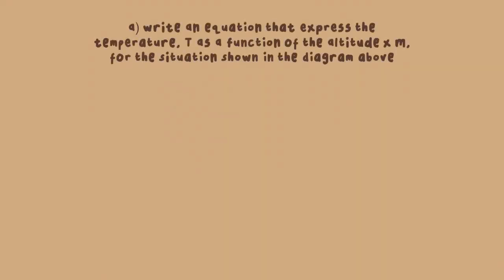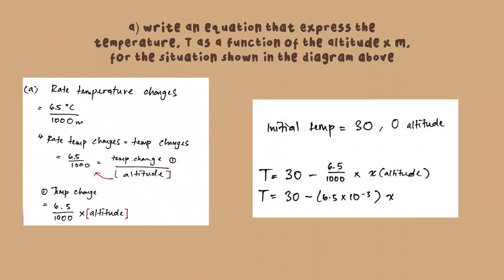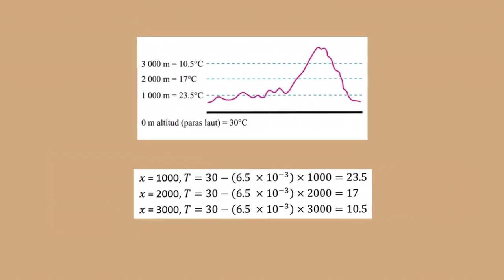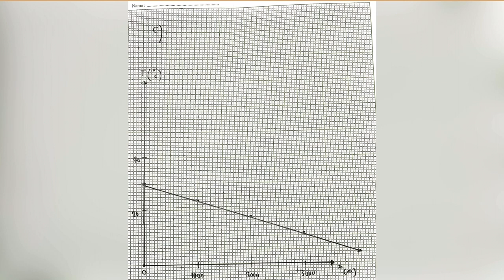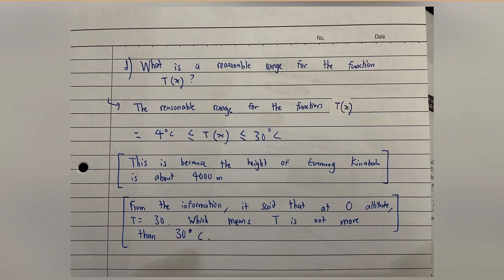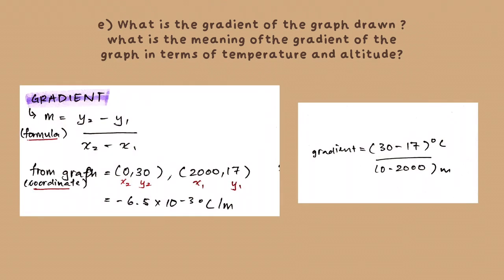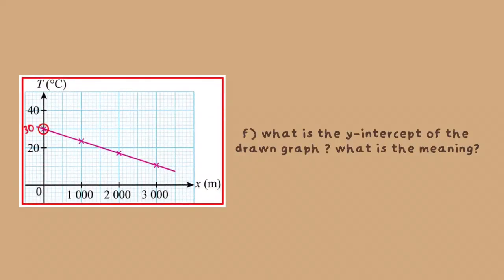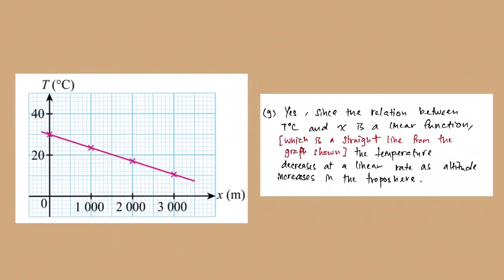MATHEMATICAL MODELING: QUESTION 3 EXTENSIVE PRACTICE. MATHS FORM 5 CHAPTER 8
MATHEMATICAL MODELING: QUESTION 3 EXTENSIVE PRACTICE. MATHS FORM 5 CHAPTER 8. STEP BY STEP EXPLANATION BY STUDENTS OF 5 EMERALD. SMART STUDENTS! STACIE, ALLEN, OVELY, RANDALL